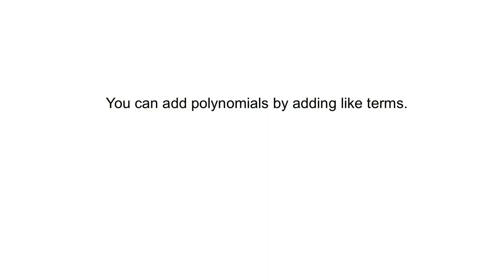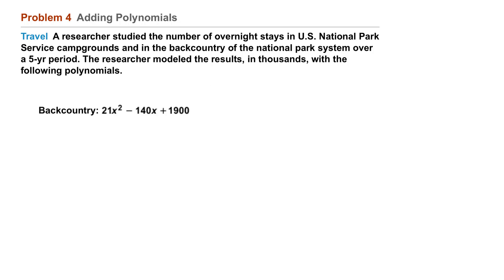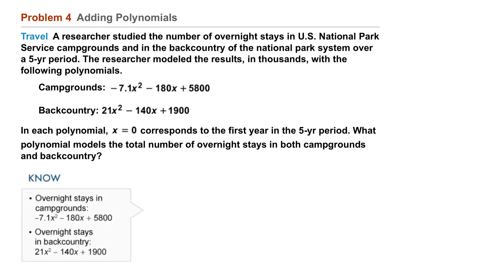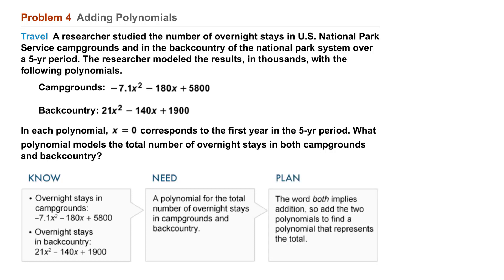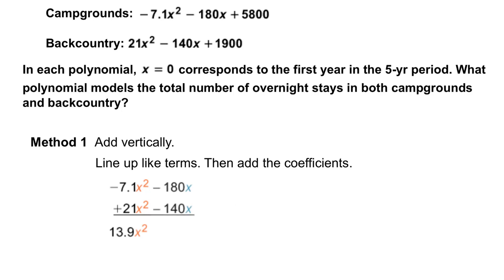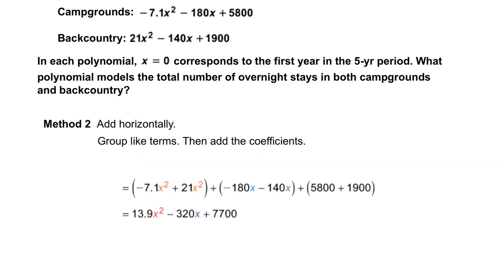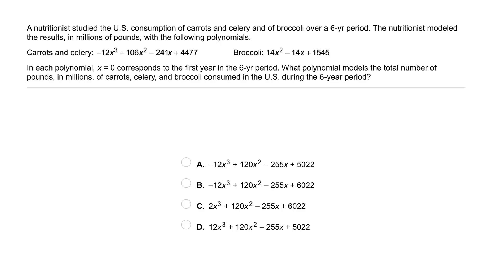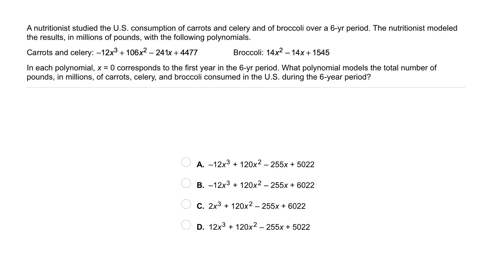Algebra 1 8-1 Adding and Subtracting Polynomials: Problem 4 - Adding Polynomials